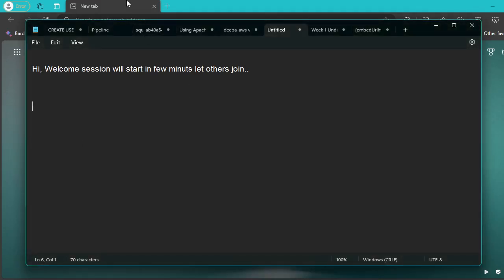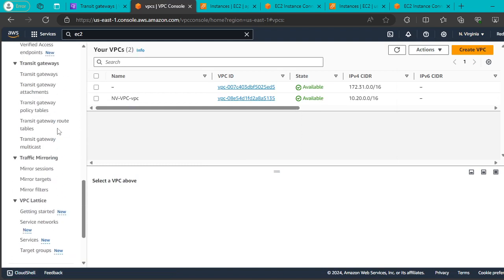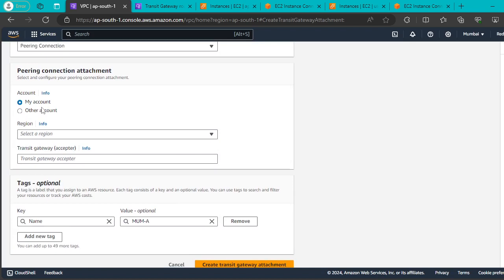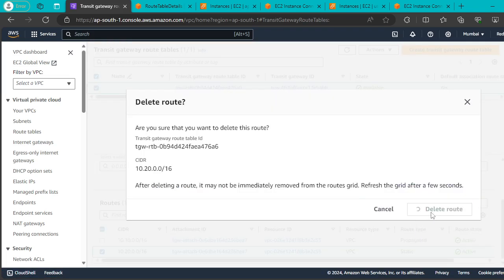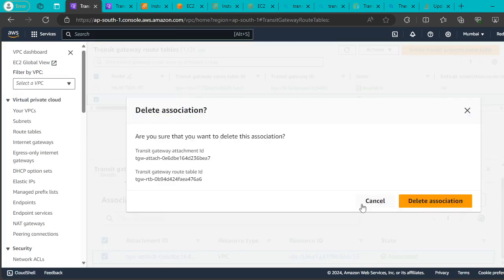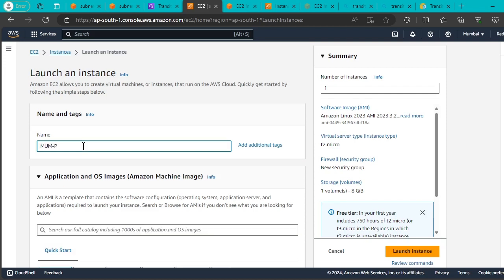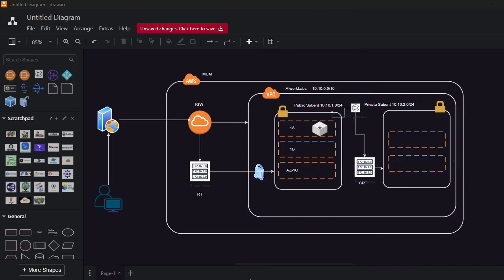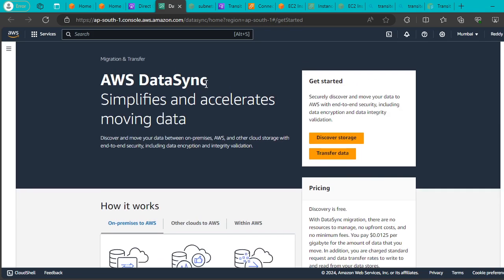Supercharging AWS Transit Gateway & VPC Complex Cloud Connections Like a Pro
Embark on a captivating exploration of AWS Transit Gateway and VPC connections alongside the esteemed AWS expert,  This riveting tutorial reveals the secret sauce behind successful cloud connectivity, guiding you through intricate networking challenges like a pro. Get ready to level up your skills and navigate even the most complex AWS landscapes with ease. Let's dive right in!

🔥 Don’t miss this chance to enhance your AWS skills and boost your cloud networking game!

VPC Networking
Cloud Connectivity
AWS Networking
Cloud Architecture
AWS Tutorial
Cloud Solutions